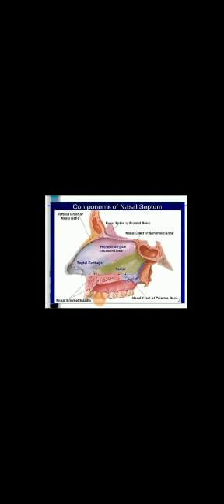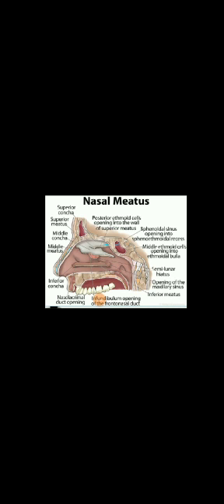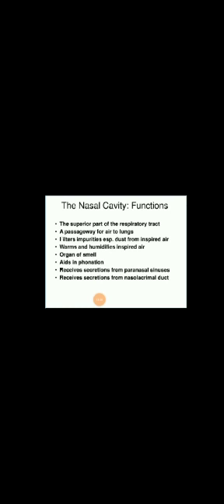Anatomy lecture combined nursing and AHS on respiratory system.